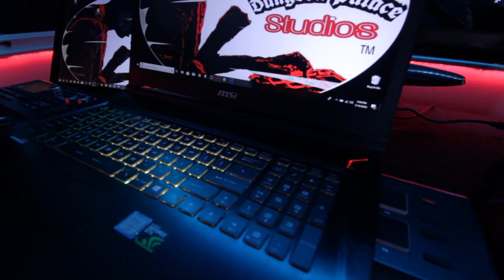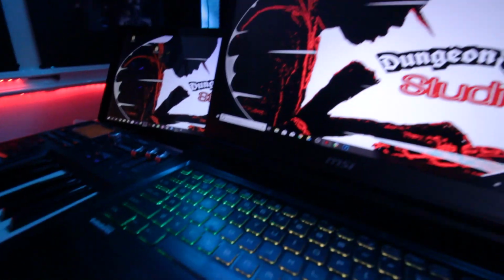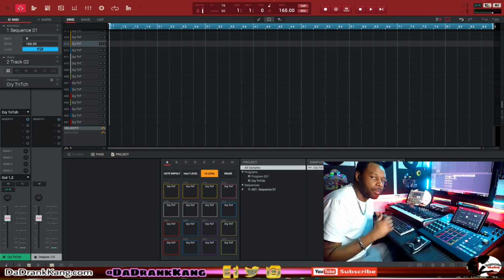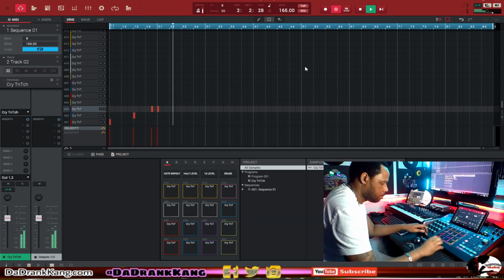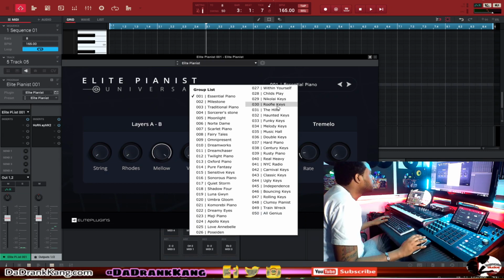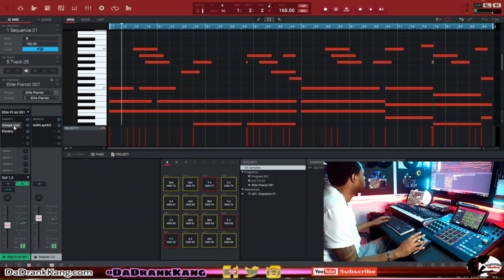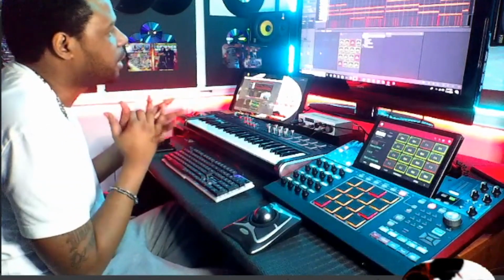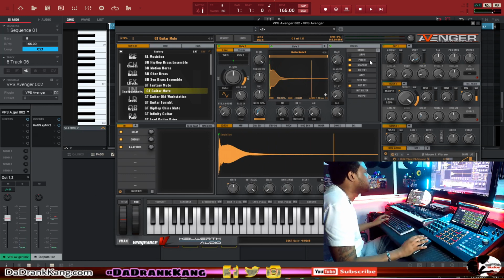How to Add INSTRUMENTS to SAMPLE BEATS (On The Spot) MPC X beat making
MSI gs73VR Gaming Laptop